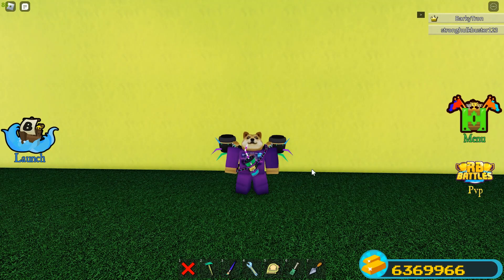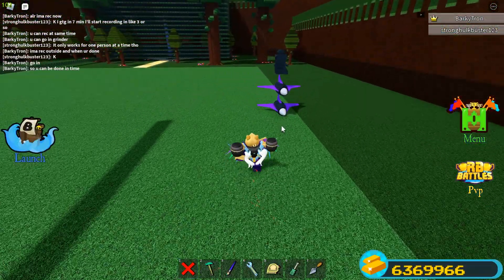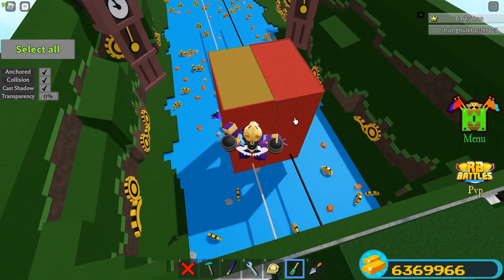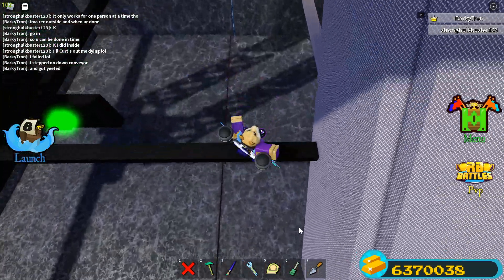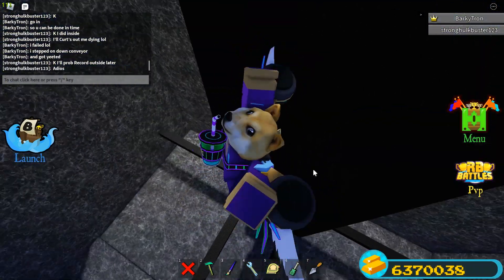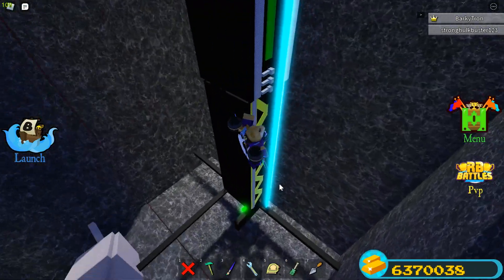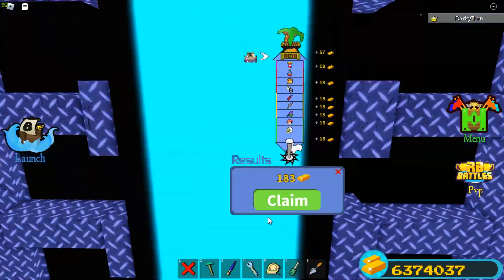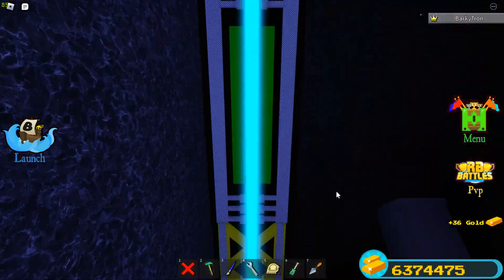FASTEST AFK GRINDER (600 GPM) Build A Boat For Treasure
In this video we take a look at the new 600 gold per min grinder (fastest one currently in the game) that me and phoenix have been working on! When we finish the 700 GPM grinder there will be a tutorial on it! Make sure to check out @TheGoldenPhoenix for making this with me!

intro: 0:00
showing the grinder: 0:14
talking about stuff: 1:50
grinder running: 3:07
outro: 3:51